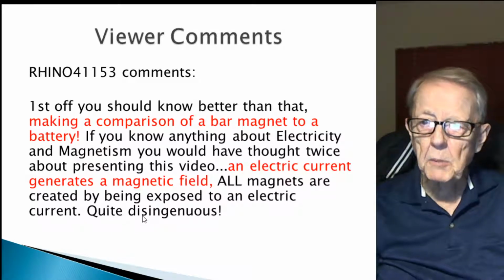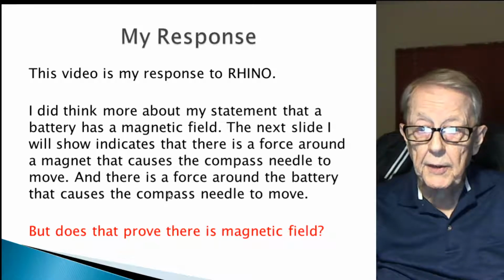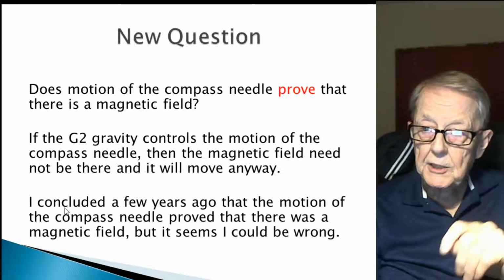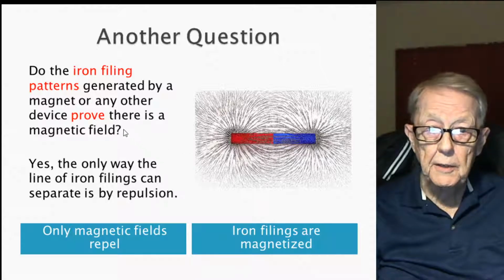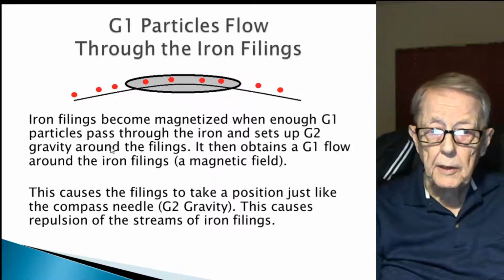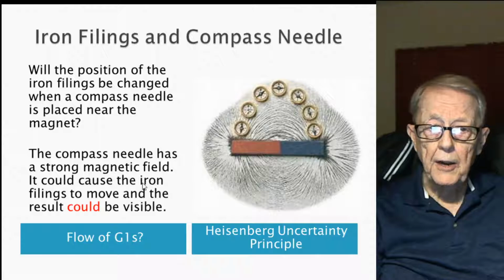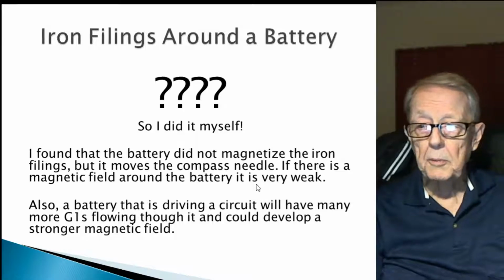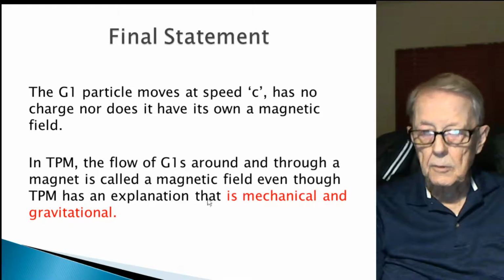Magnetic Field or Charge - Revisited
Bob de Hilster, your particle model guru, shows that a compass needle alone does not prove there is a magnetic field.